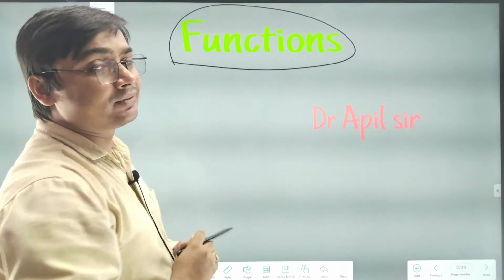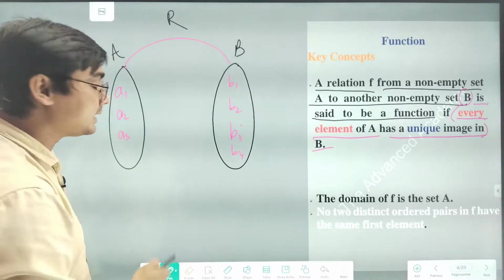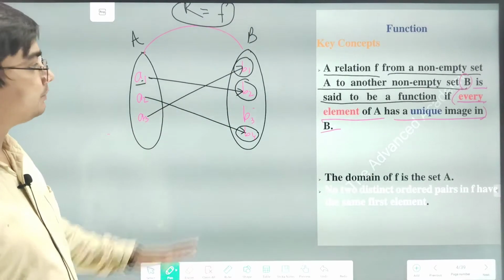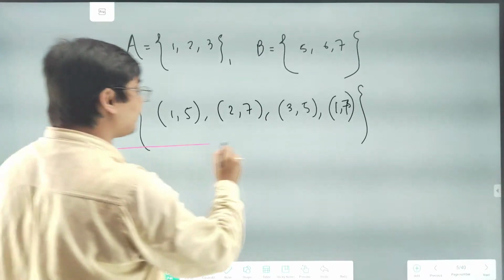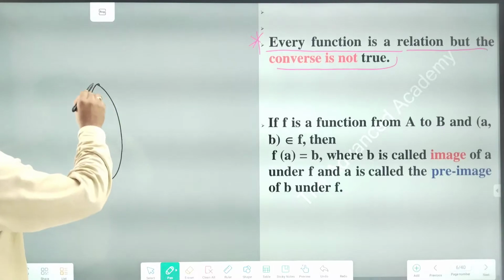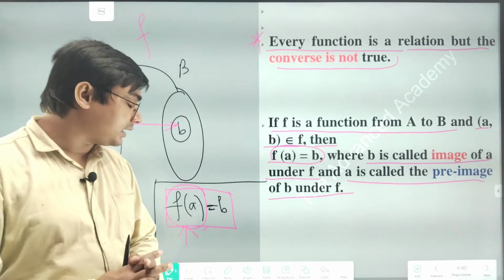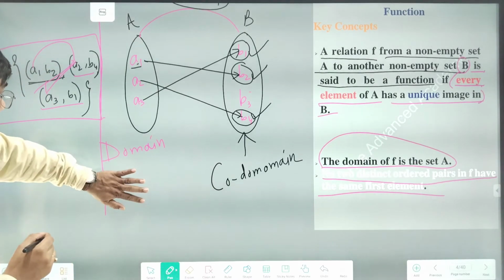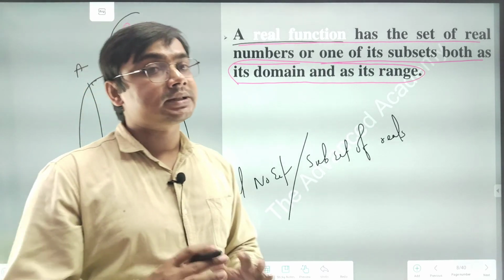Functions, Image, Pre-image, range, NCERT, HS 1st & 2nd, B.Sc, BCA,important question, Lecture 01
Functions and their properties. This is a quick Revision  class on the topic" Functions and their properties" by Dr Apil Sir.

Here i will cover all the topics which are related to functions.Also  will solve few important questions.

This class is very helpful for the students HS first & 2nd year, JEE(Main& Advance), Csir Net, Gate, BSc,MSc, BCA, B.Teach etc. It will also help for those students who are preparing for any competitive exam.

Thanking you
Best Regards

The Advanced Academy
the advanced academy
Apil sir
Dr Apil sir

set theory one shot ncert,
set theory 12th class in hindi,

set theory nda 2022,
set theory cat 2022,
set theory chapter 2,

set theory 5 physics wallah,
set theory 5 pw,

physics wallah,physics wallah neet,physics wallah alakh pandey,physics wallah motivation,physics wallah kota,physics wallah exposed,physics wallah foundation,physics